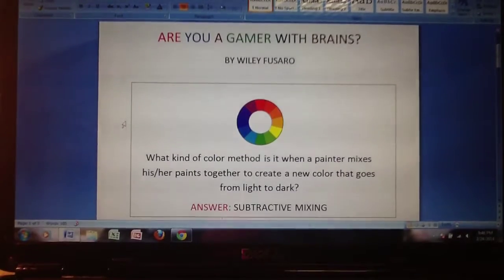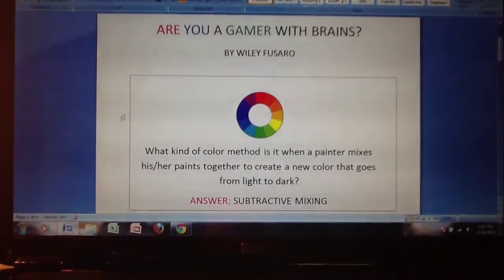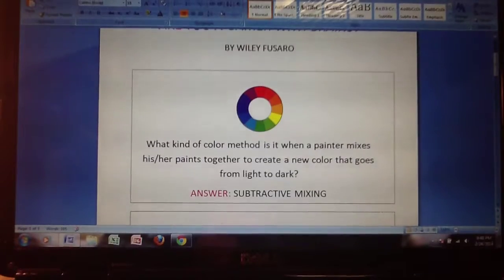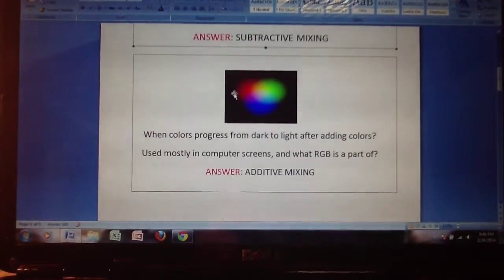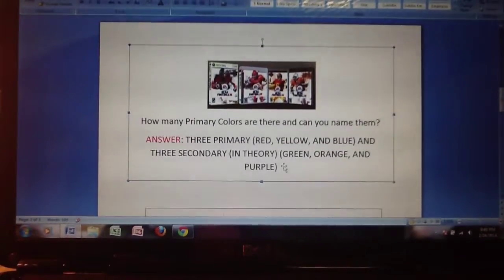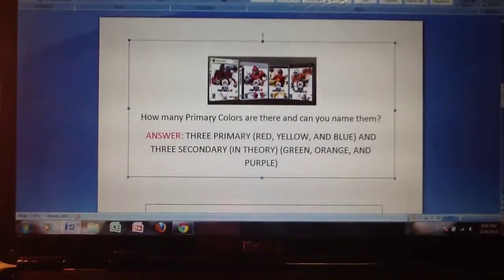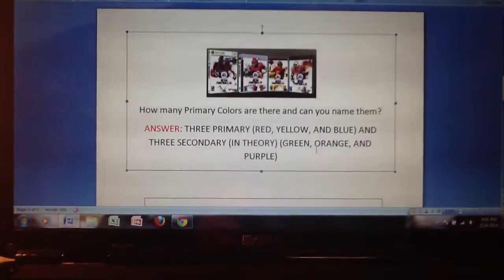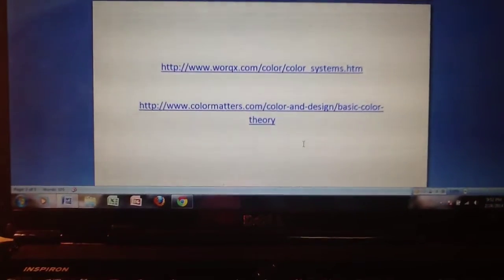Assignment #4- color theory